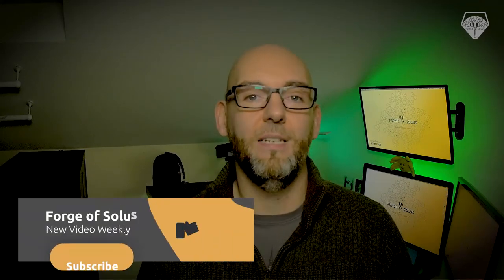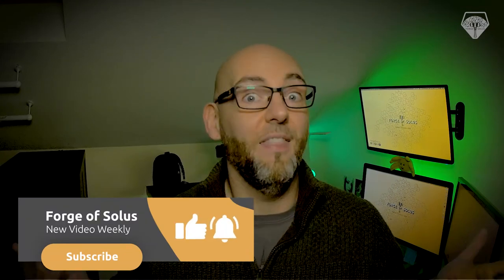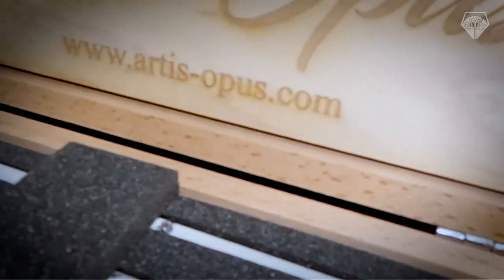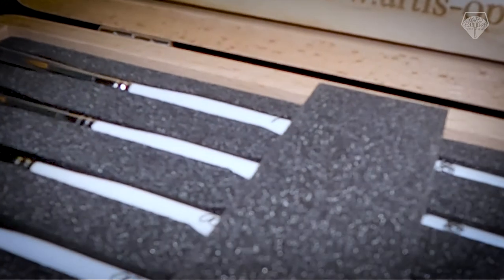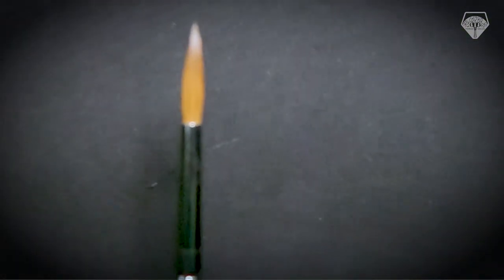Top 5 Non essential hobby accessories | Warhammer Miniature Painting Wargaming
In this video, I count down my top 5 list of hobby accessories that you can live without but they make things so much more fun in my first list video from artist opus brushes to a wet palette, Take a look at what I think the most useful additional things are that help me get the most out of my own miniature painting hobby time.

Featured Links:

Windsor and Newton Series 7 brush set £49.99
Artis Opus Series S £55
The Master brush cleaner £12.98
Four E’s scientific mixer £99.99
Army Painter Wet Pallete £16.96
Starter airbrush kit with compressor £39.99
Painting handles £6